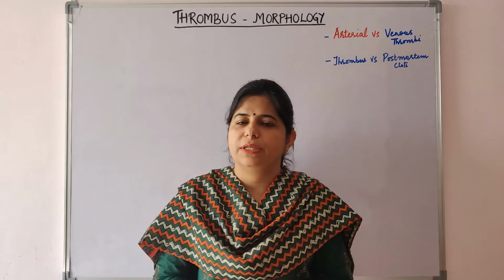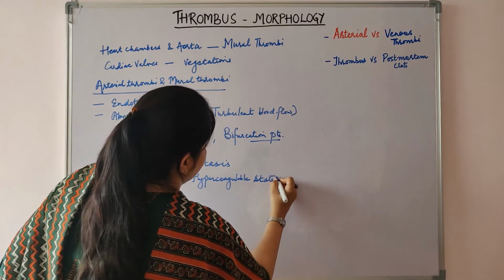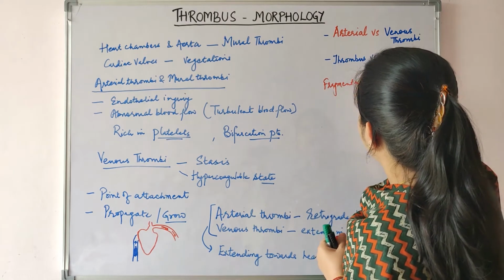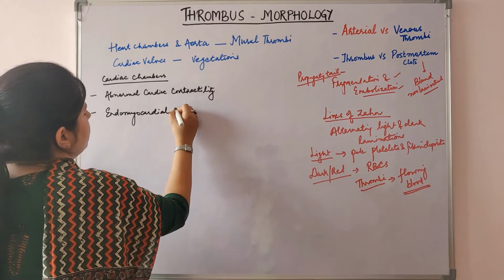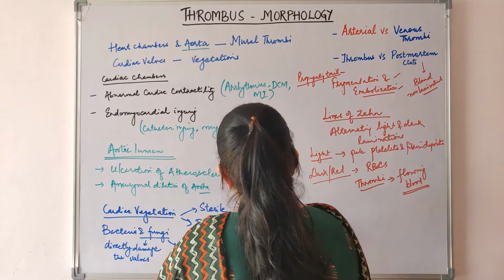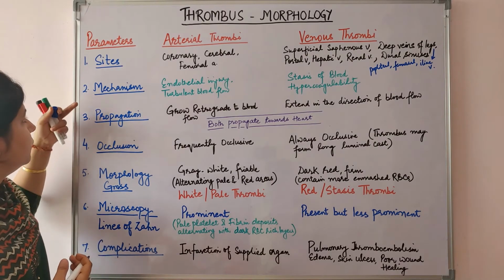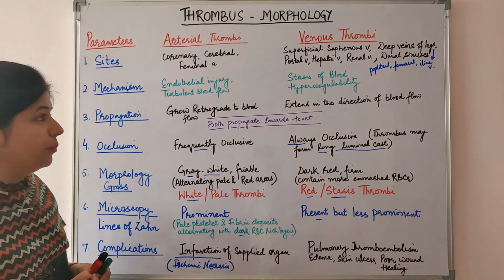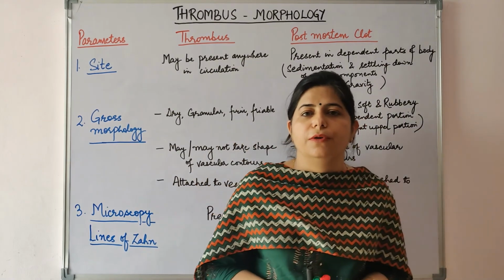Thrombus- Morphology, Arterial vs Venous Thrombi, Thrombus vs Postmortem Clot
In this video, Morphology of Thrombus, Differentiating features between Arterial and Venous thrombi, Differentiating features between Thrombus and Postmortem Clot have been discussed.

Dr. Shweta Rana Khokhar